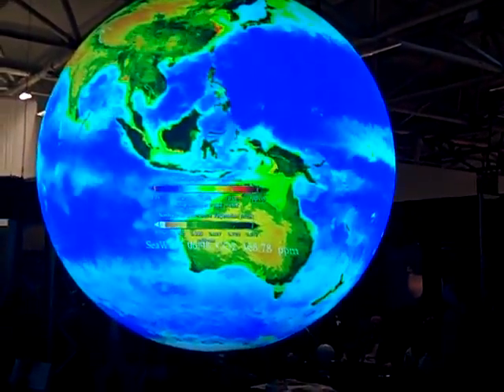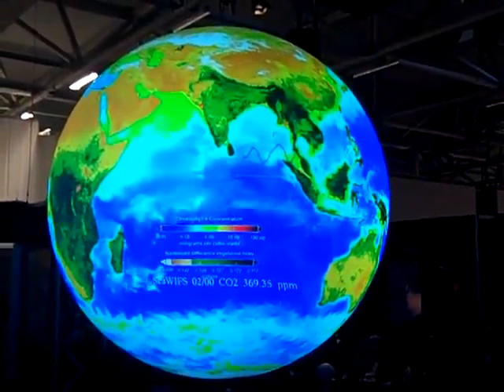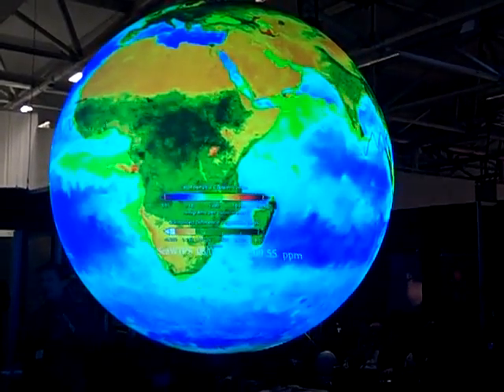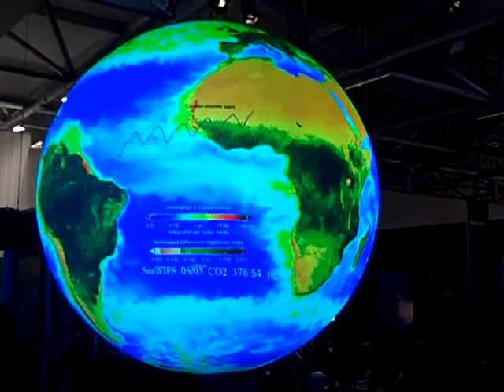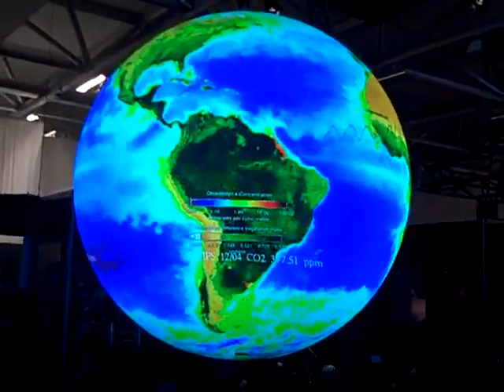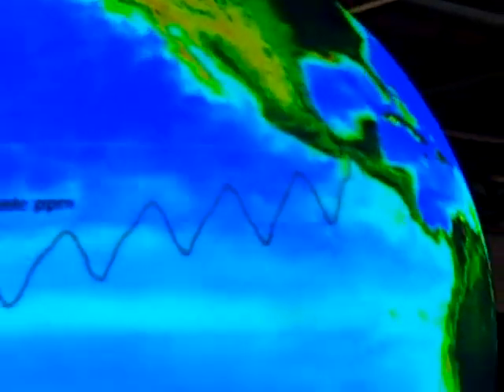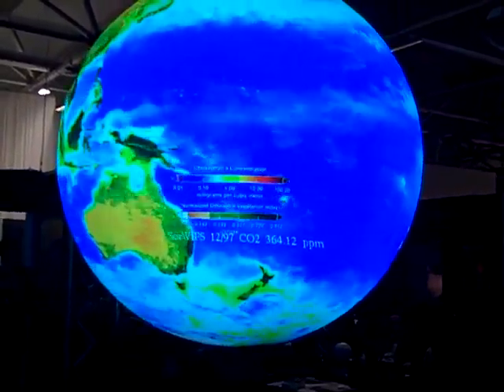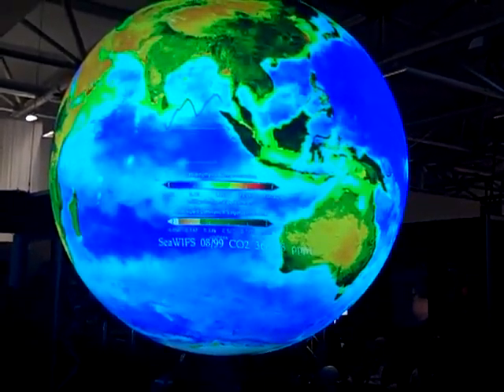Copenhagen COP-15 Trip